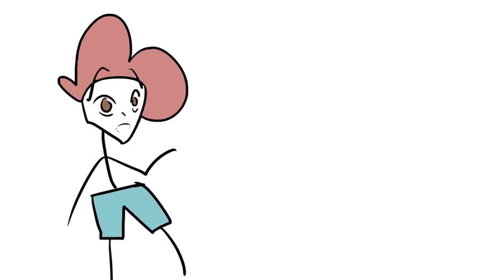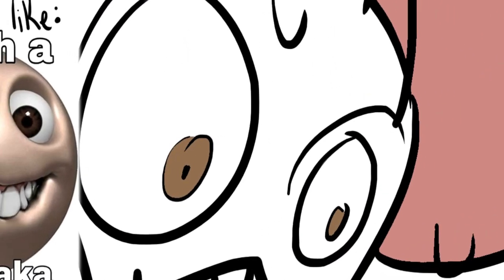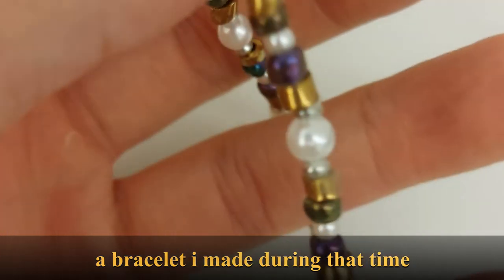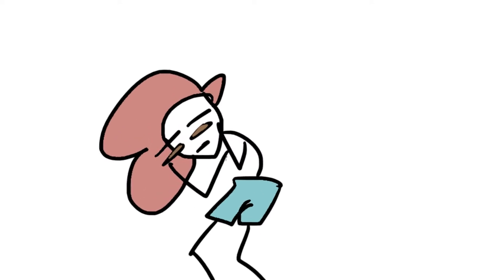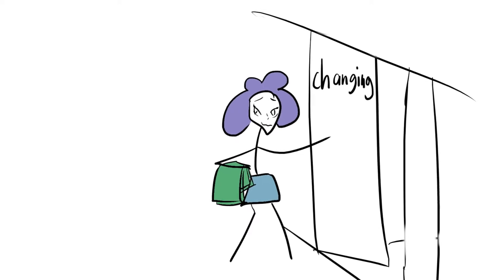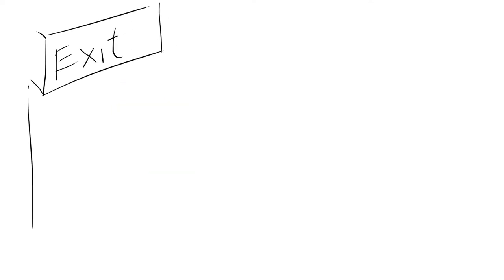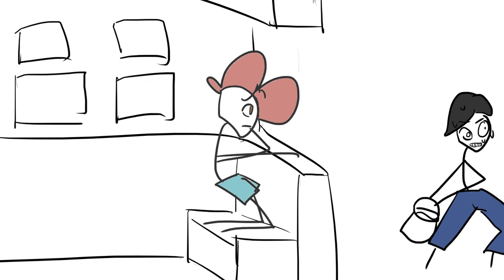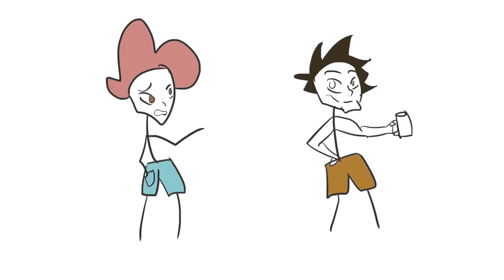pee story from retail work - stories of piss and shit part 2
this is a piss story from my summer job
sub for more juicy videos :))